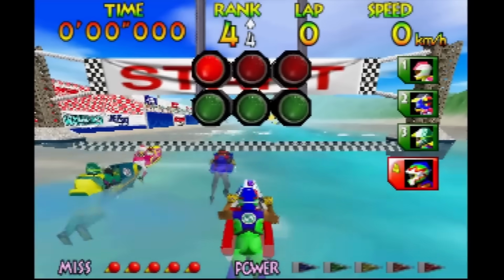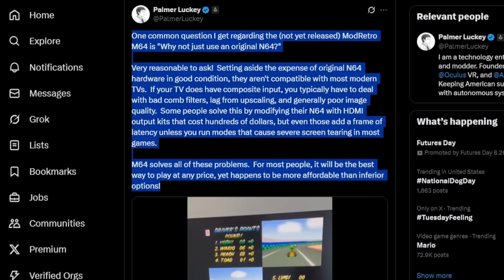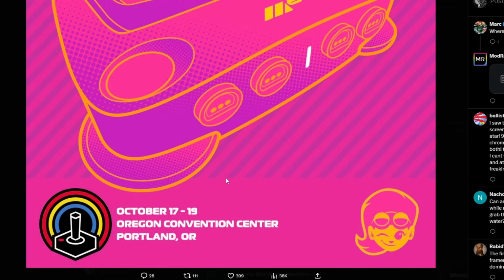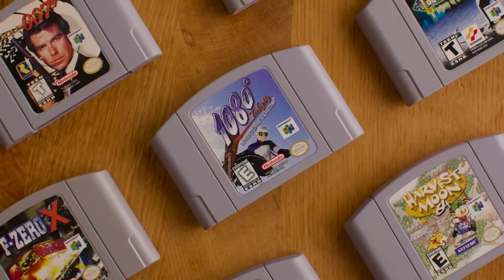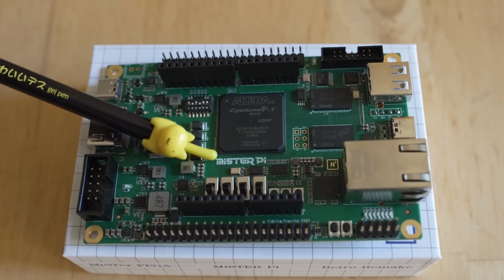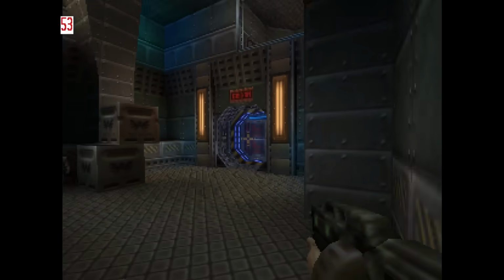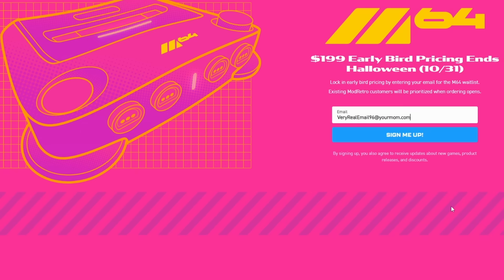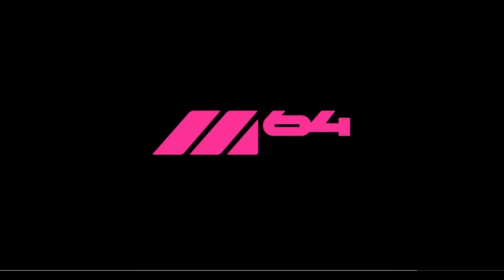ModRetro M64 is Coming! Big Reveal This Weekend and New Details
MiSTer FPGA? No. Analogue 3D? No. It's ModRetro M64 news time as the maker of the ModRetro Chromatic FPGA handheld has finally revealed more details about a new Nintendo console not made by Nintendo...forget the Switch 2...it's ModRetro M64 time! With a $199 price tag which is wild. Will it be the ultimate retro gaming console for N64? Will Analogue 3D worth it questions get asked more? Who knows!

Now with the knowledge that Robert / FPGAZumSpass is developing the core for ModRetro with the MiSTer FPGA N64 core featuring improvements and that the entire console will be open and can have basically every MiSTer FPGA core ported to it all for $199

Now with way more details too!